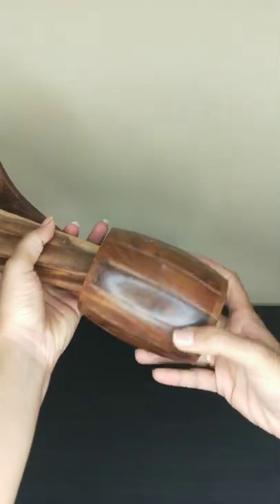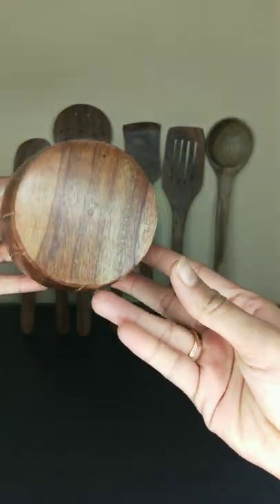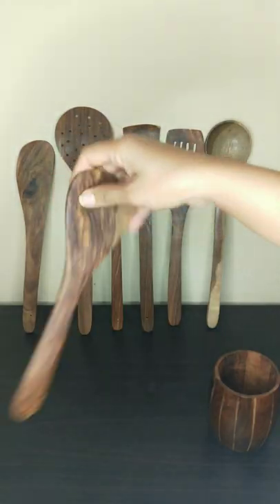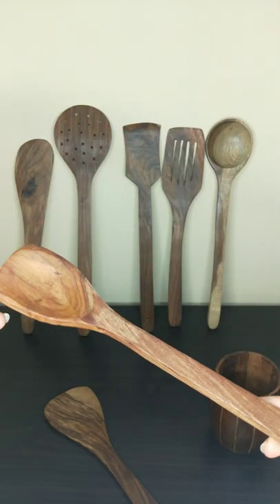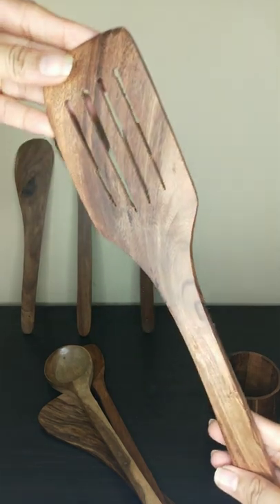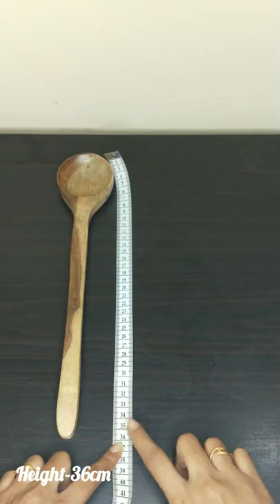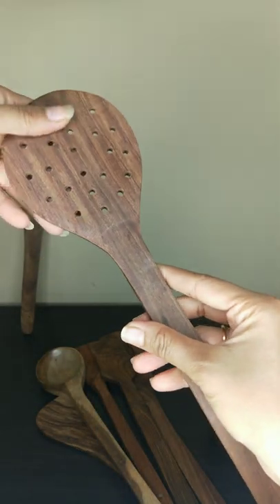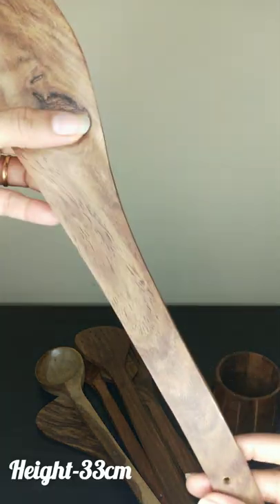wooden spatula & ladle set from meeshon | Meesho kitchen items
Hello Everyone,
Today's is a Meesho haul video .. I bought a set of wooden spatula and ladle from meesho..

It's a good product than I expected..
If you like the product, you can buy it, it's worth to the mentioned price..

Details of the product:

Rate - 343/-
Code to search on this product- s-3414651

This is my instagram reel...

My channel's official insta account:
roshnas_vibes